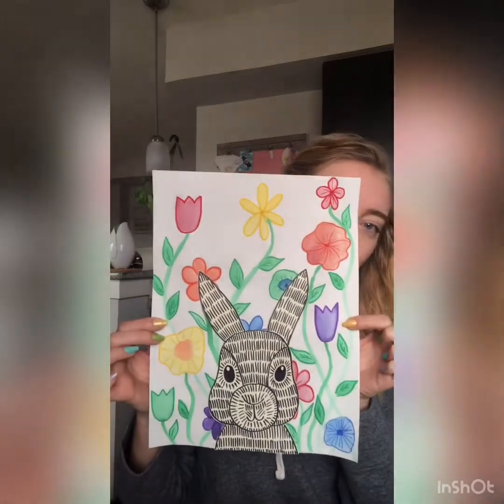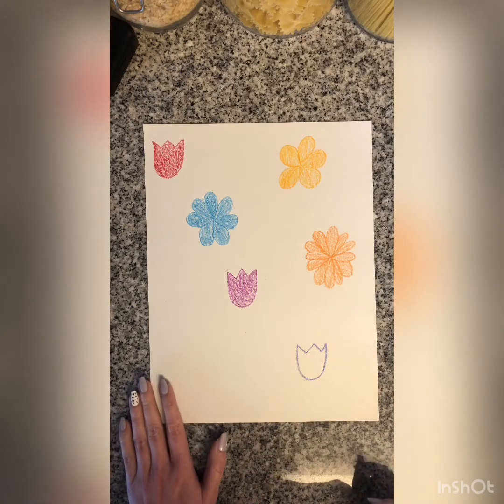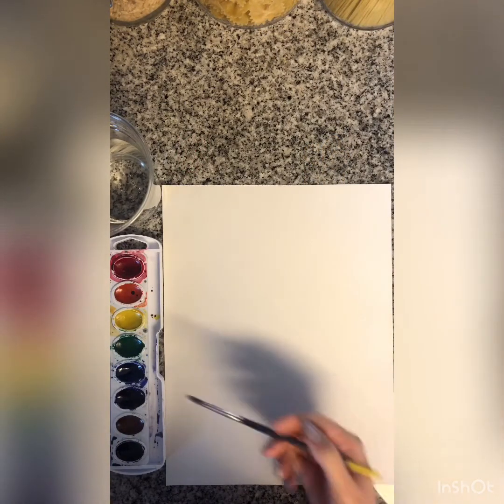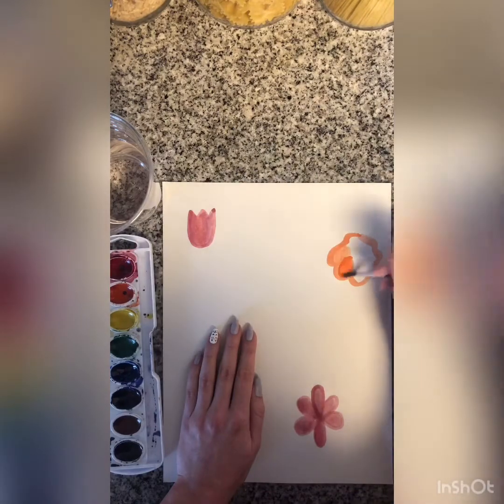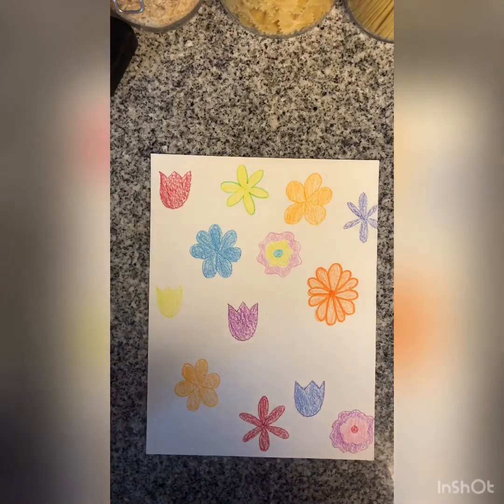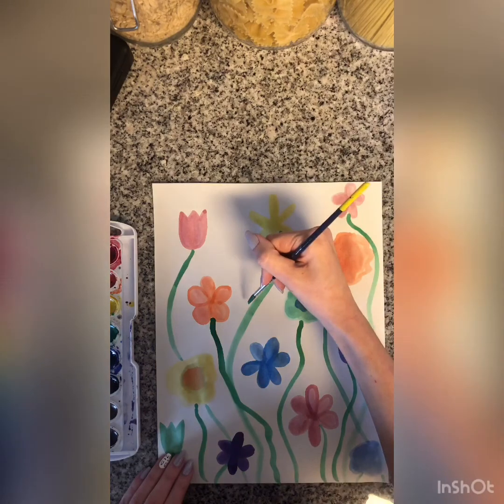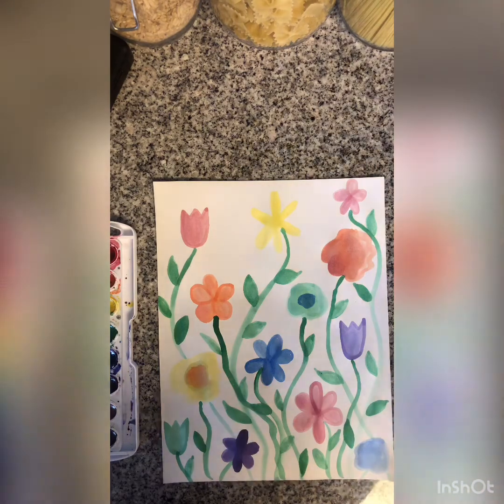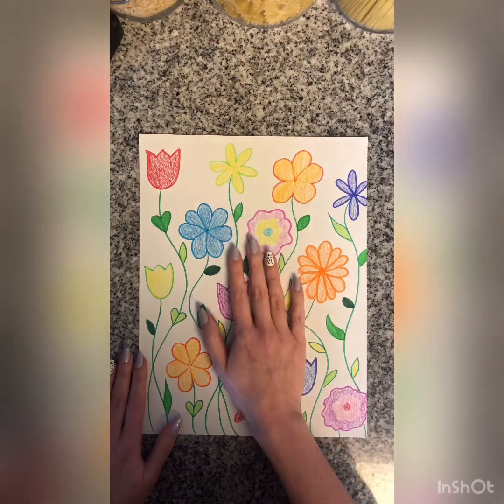Schafer’s Room- episode 4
This is Part 1 of our spring themed art project! Use whatever materials you have at home to draw and color some flowers 💐